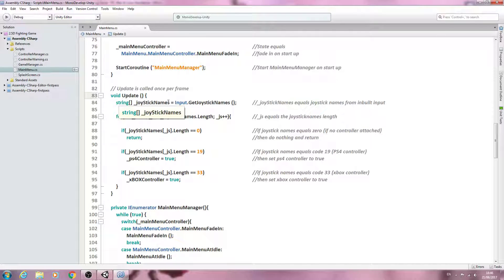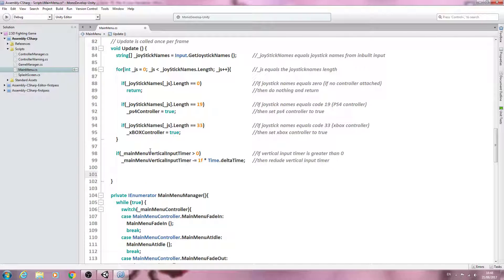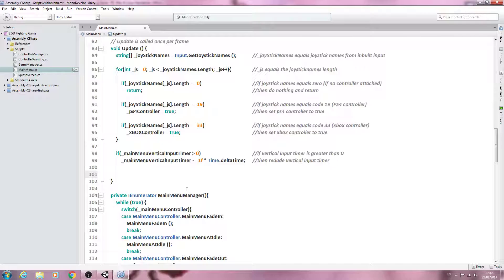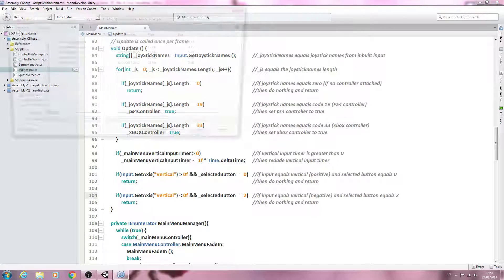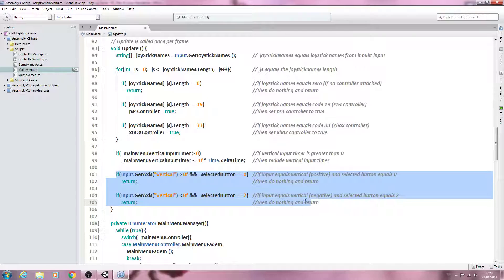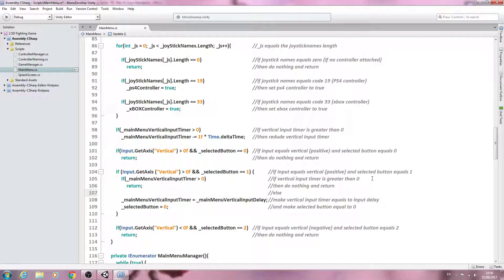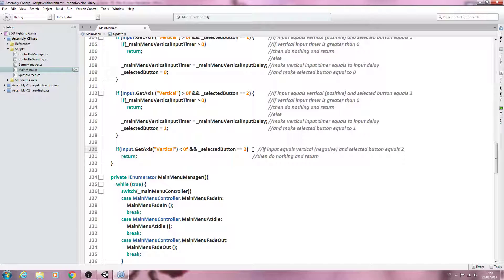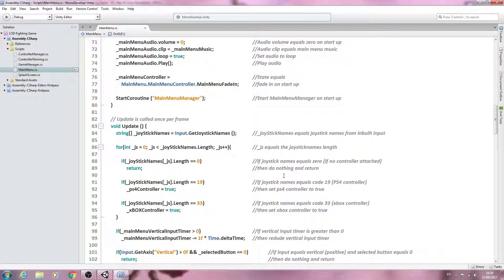Unity3D Fighting Game Tutorial #18 Main Menu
In this lesson we add the code to manage our controller inputs within the main menu.